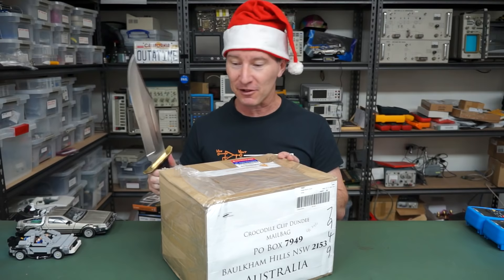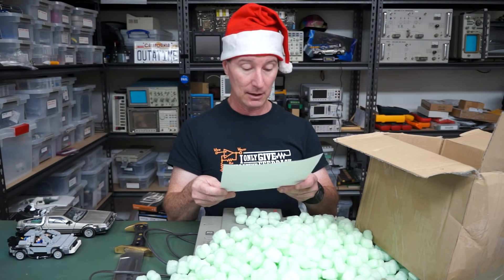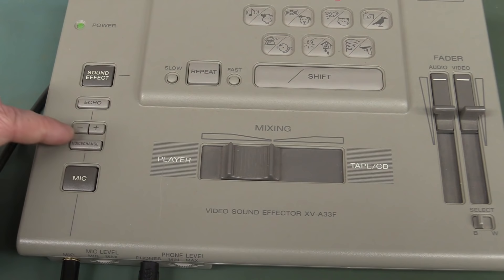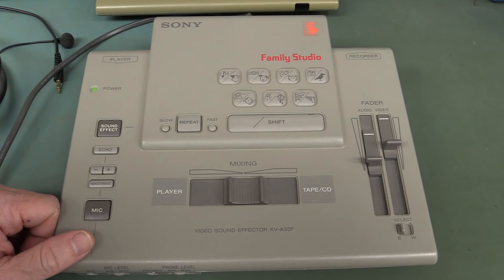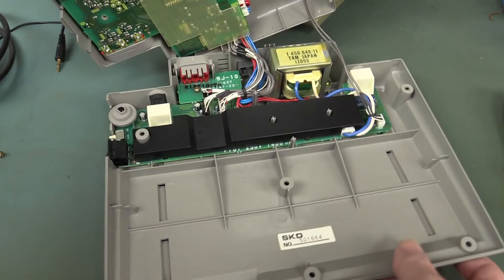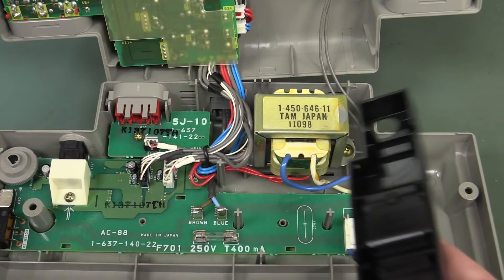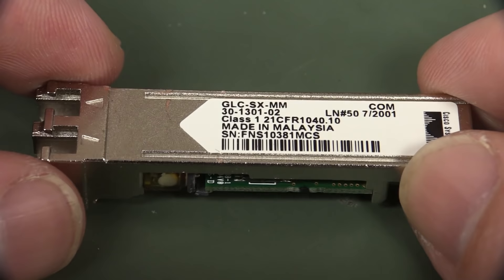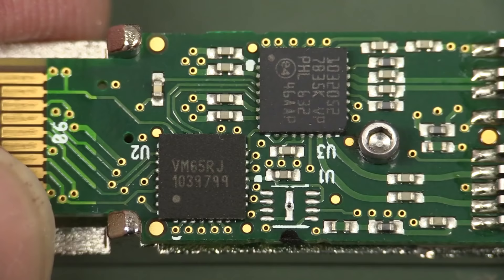EEVblog #958 - Mailbag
XMAS Mailbag

SPOILERS:
Blackberry Playbook Tablet Teardown
TinyGrill
Telematics Gateway (Dodge Charger 2011) Teardown
Cicso GLC-SX-MM Multi-Mode fibre optic module teardown

EEVblog Amazon Store (Dave gets a cut):